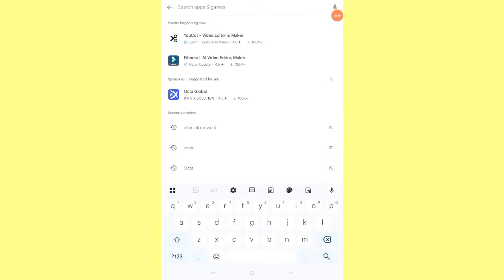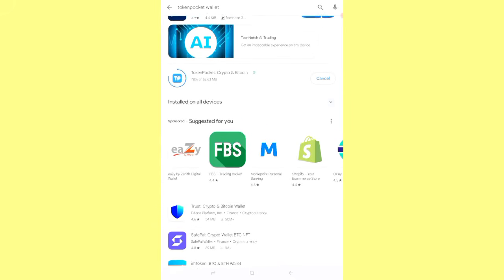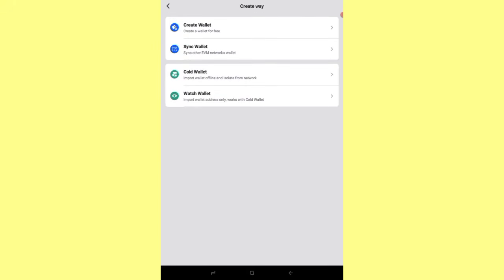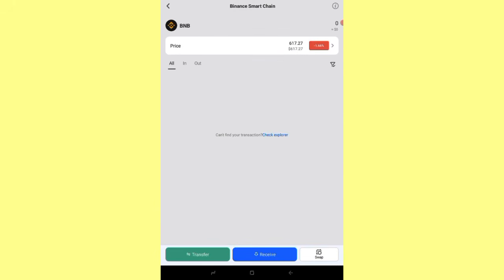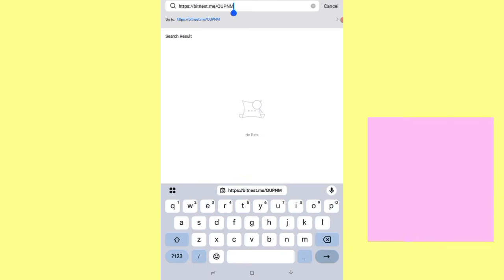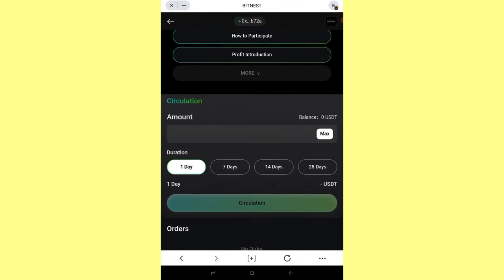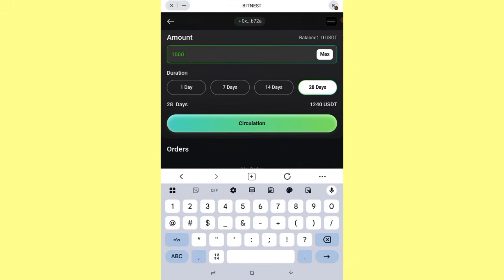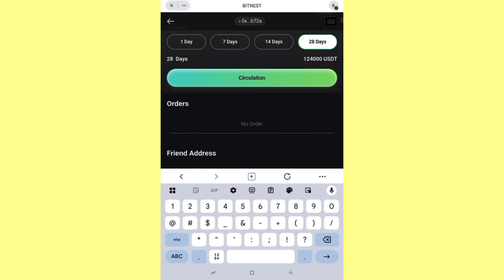How I Earn Daily, Weekly And Monthly Income Online Using Token Pocket Wallet / Bitnest Investment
how I earn daily income online

legit investment App

Bitnest Investment guide.

how to earn money from Bitnest

Invite Code :   dS967s